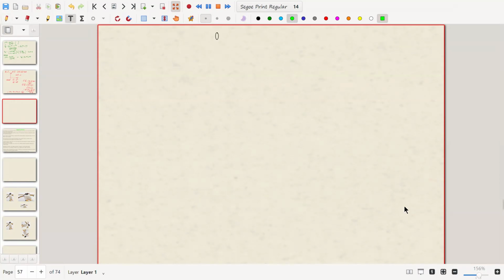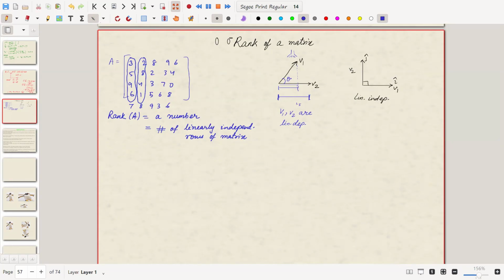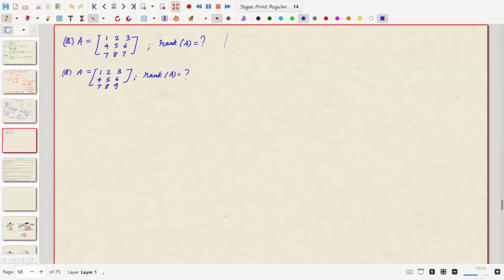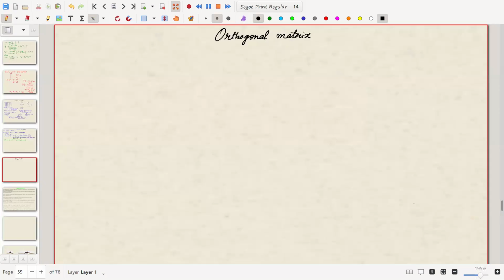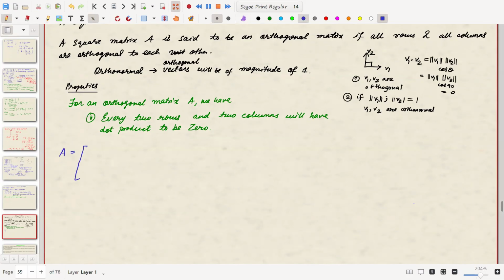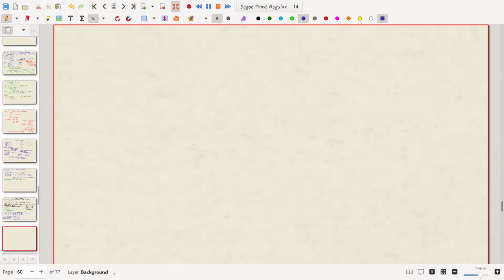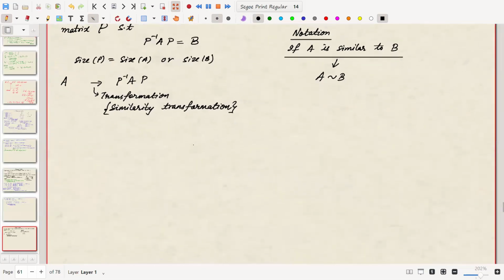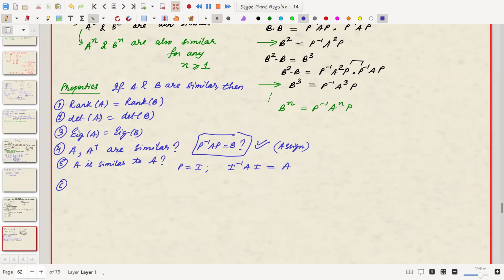Orthogonal matrix, Similar matrices, rank of matrix